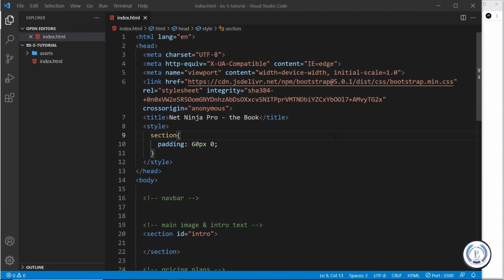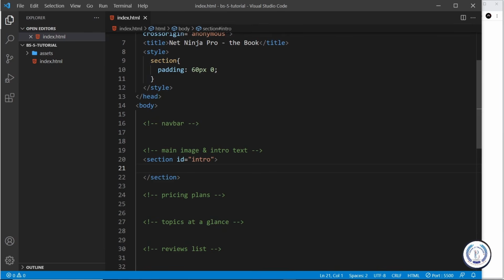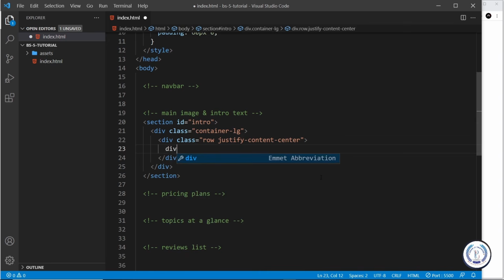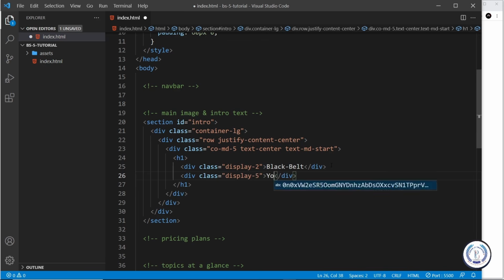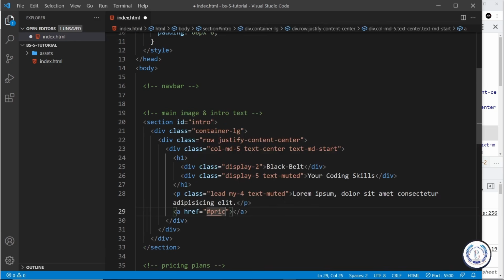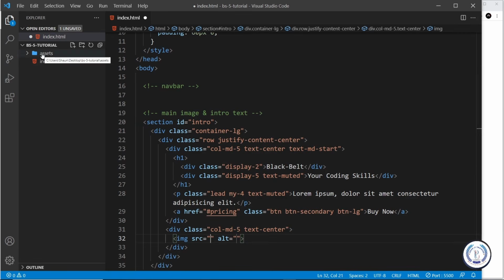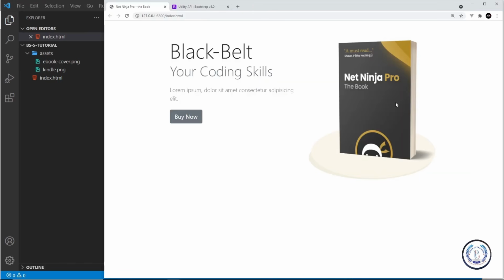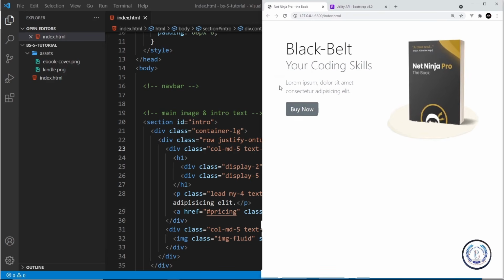08 - Bootstrap Grid Layout & Breakpoints Part - 02